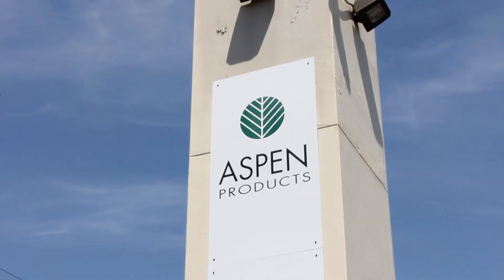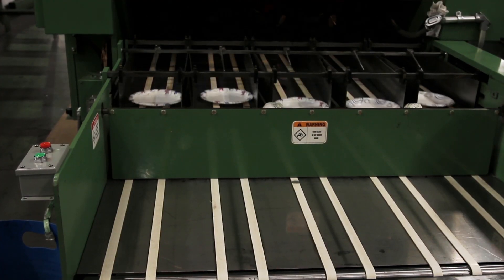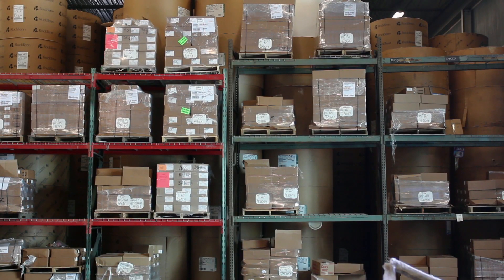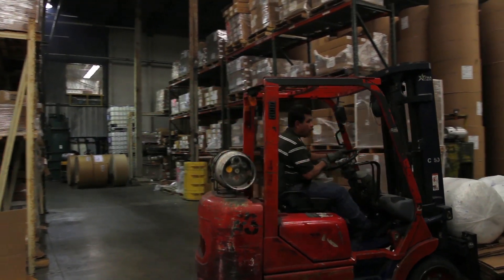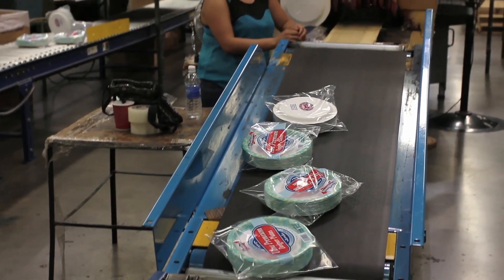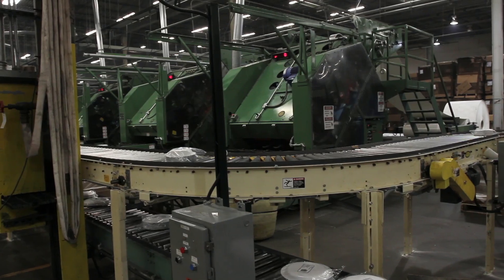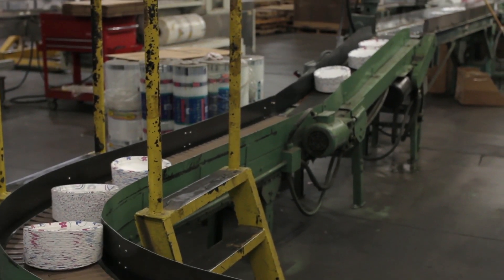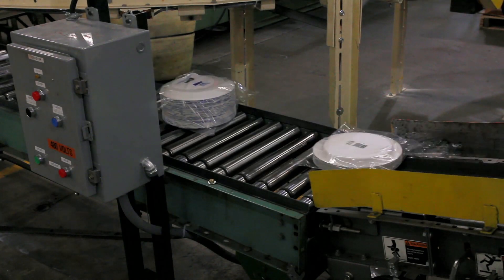Aspen Products Testimonial - Warehouse1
See how Warehouse1 helped Aspen Products with Racking Material and ended up providing a variety of used materials to help Aspen save time and money.